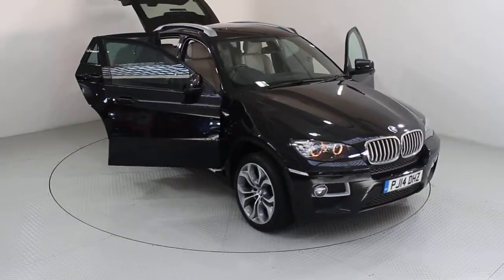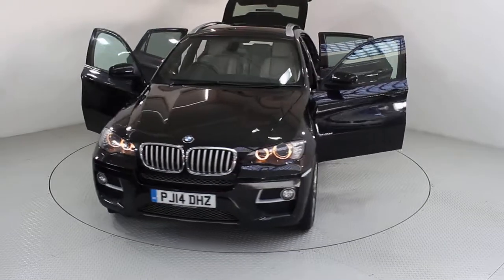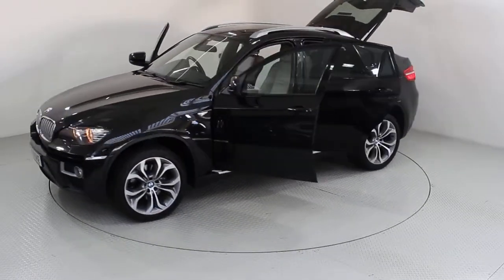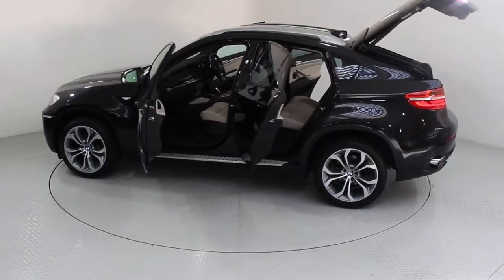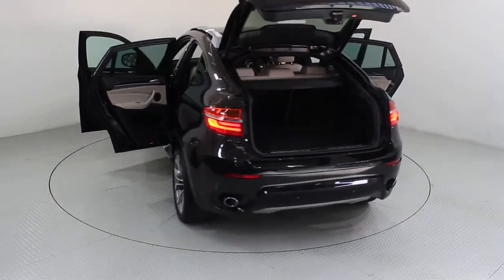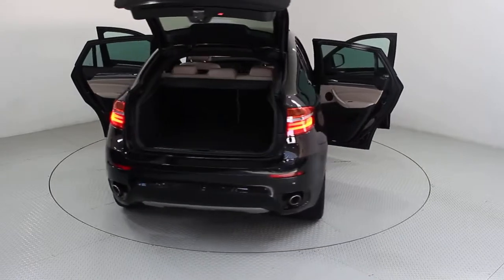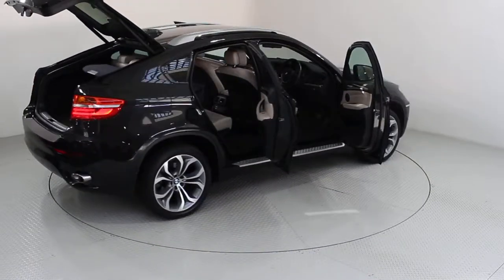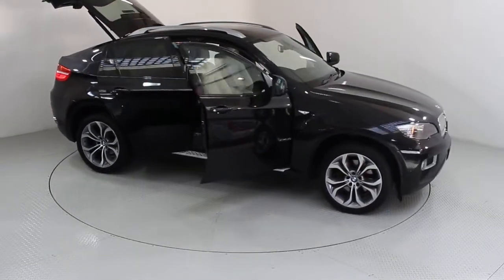BMW X6 3.0 40d Auto xDrive 5dr FROM USED CARS OF BRISTOL PJ14 DHZ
BMW X6 3.0 40d Auto xDrive 5dr
Black. ** OVER £8910 OF OPTIONAL EXTRAS ** ONE OWNER FROM NEW WITH BMW DEALER SERVICE HISTORY, HUGE SPEC, UPGRADE 20" M SPORT ALLOYS, FULL CREAM LEATHER INTERIOR, REVERSE CAMERAS, SAT NAV, PRIVACY GLASS, 5 SEATS, XENON LIGHT UPGRADE,,